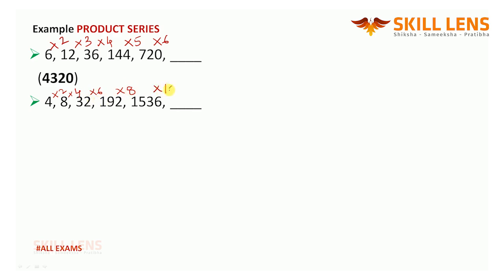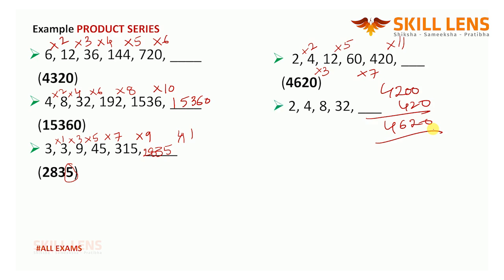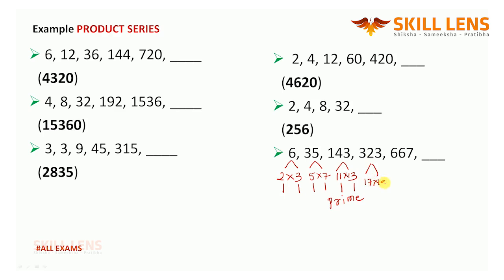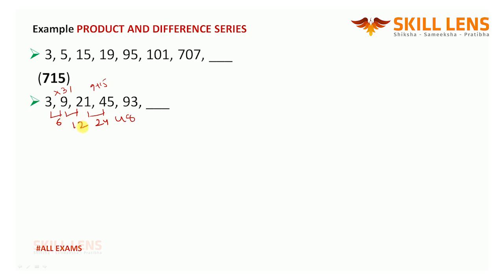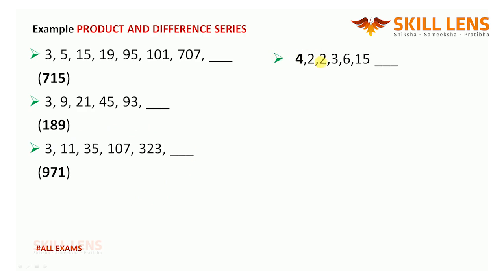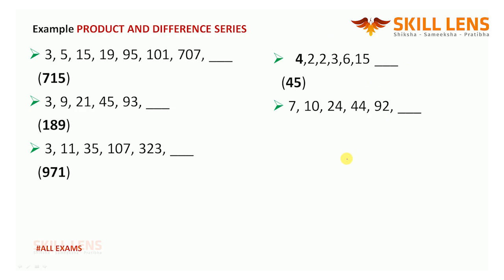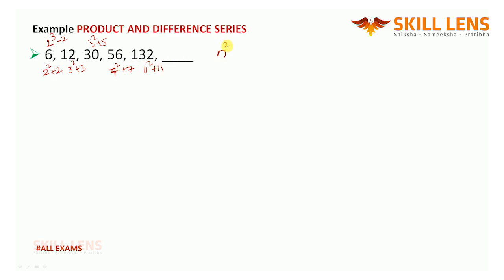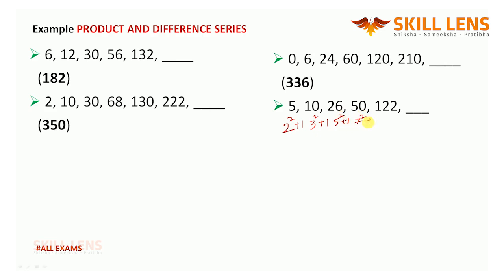Number Series Part 04